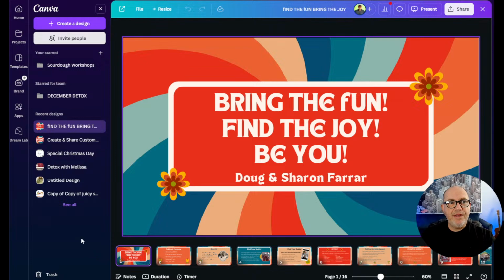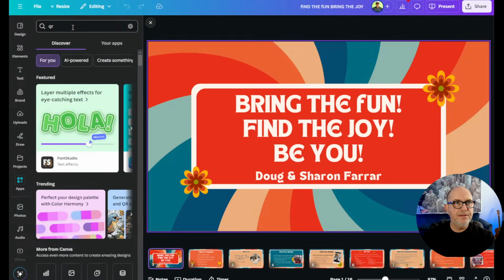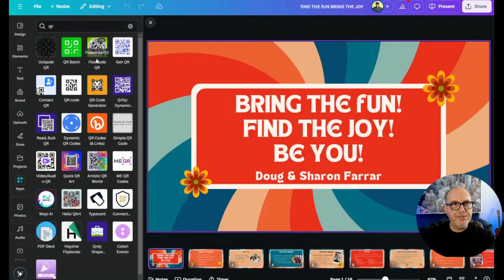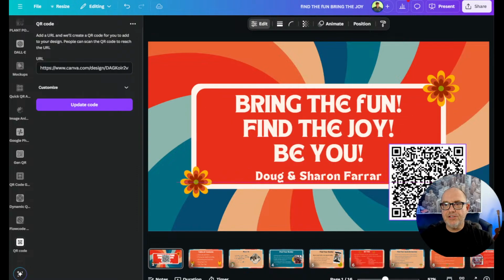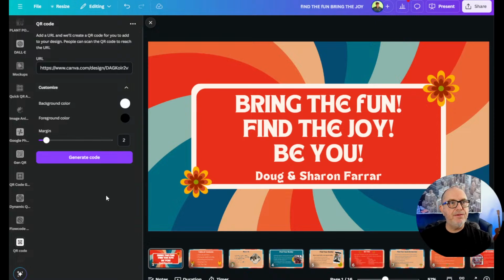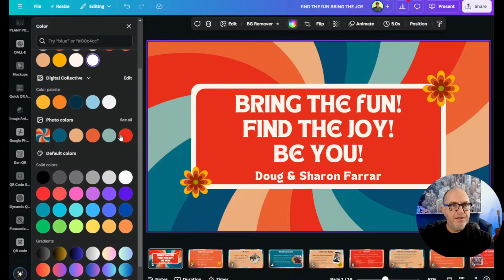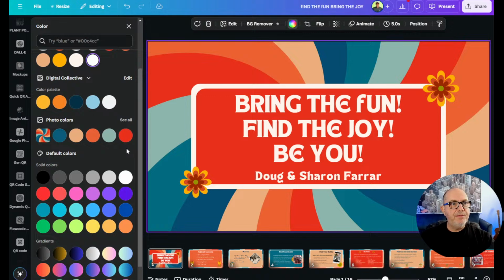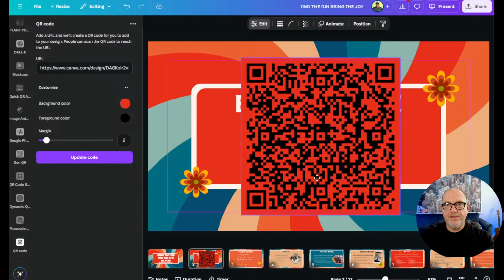🎥 How to Create & Share Custom QR Codes in Canva for Presentations! 🎨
Want to make your conference presentations more interactive and accessible? Look no further! In this tutorial, I'll walk you through creating a custom QR code in Canva and embedding it seamlessly into your presentation. Perfect for getting your materials directly onto attendees' phones with just a quick scan!

In this video, you'll learn:

-How to generate a custom QR code using Canva
-Tips on customizing QR codes to match your presentation design
-Easy steps to embed the QR code into your Canva presentations
-Best practices for introducing QR codes to your audience

👉 Hit play and get ready to impress at your next conference!